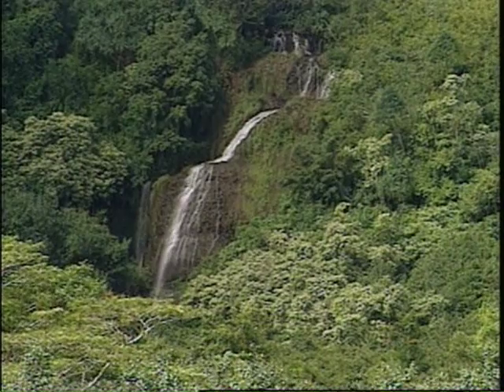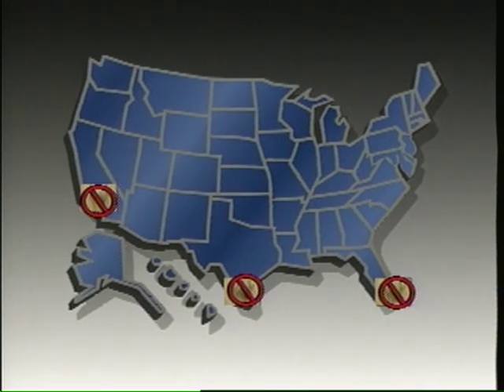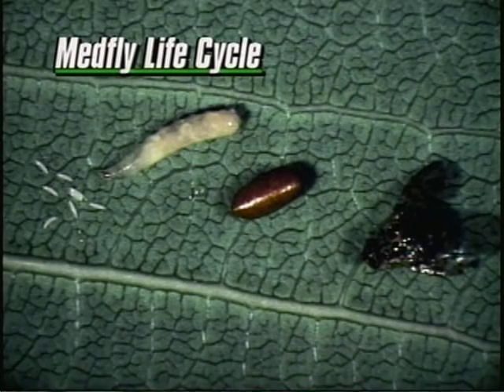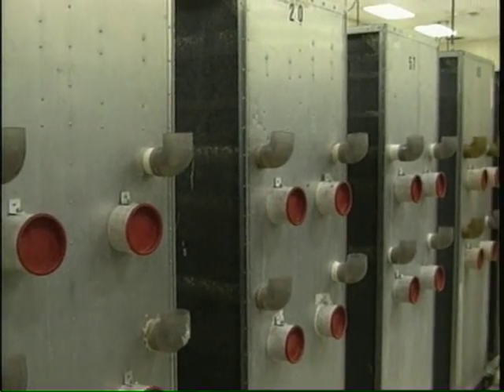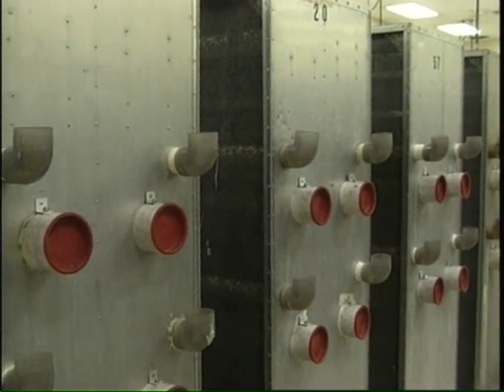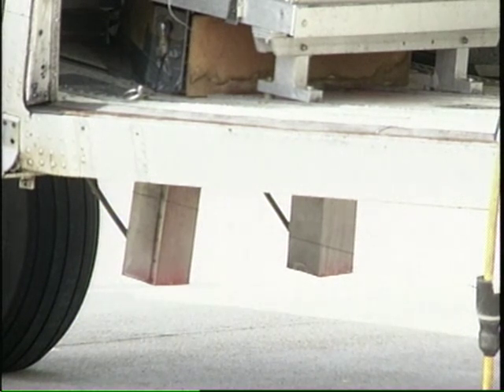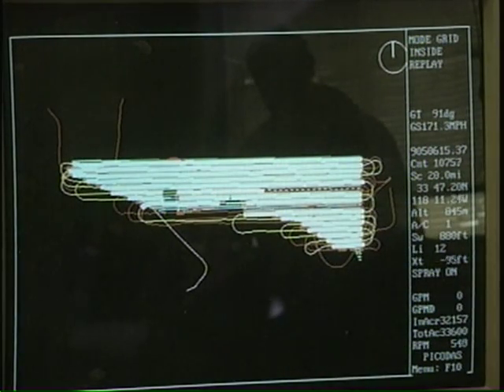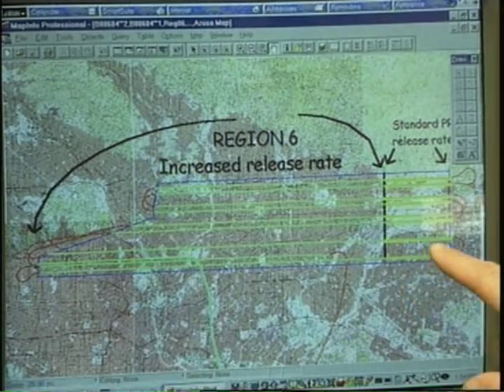Sterile Medfly Rearing and Release